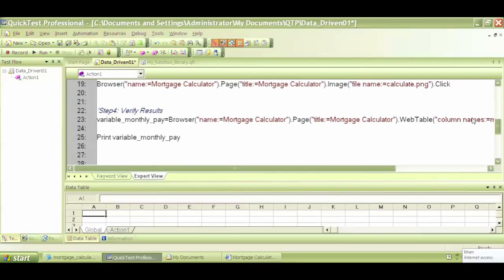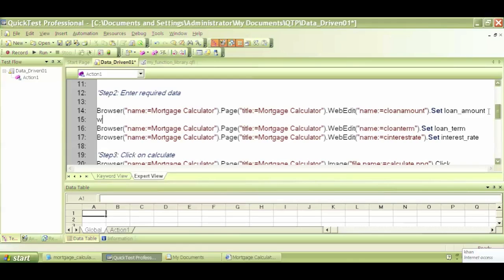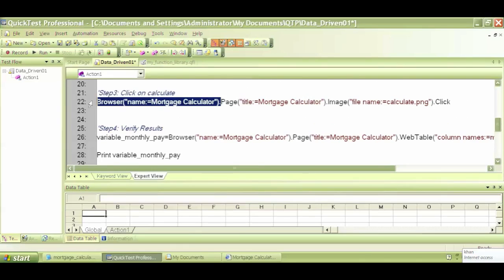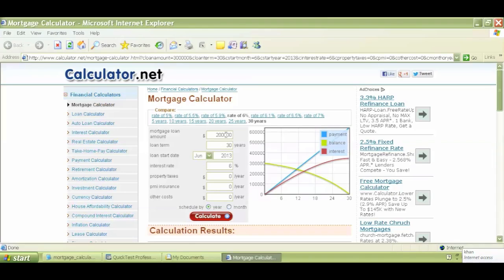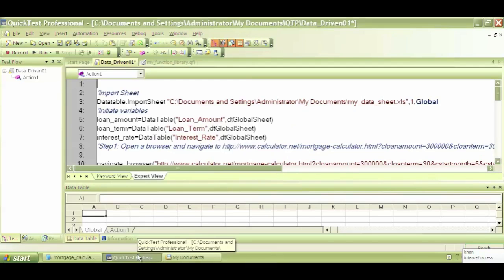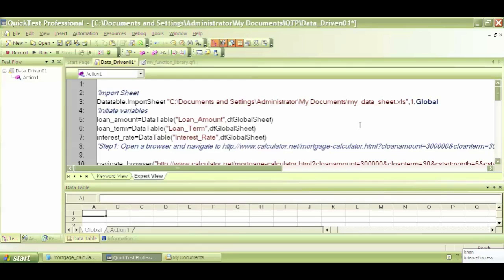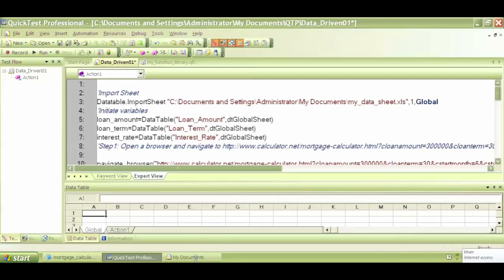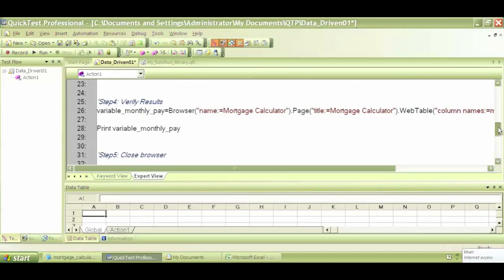35 Finalizing datadriven concept